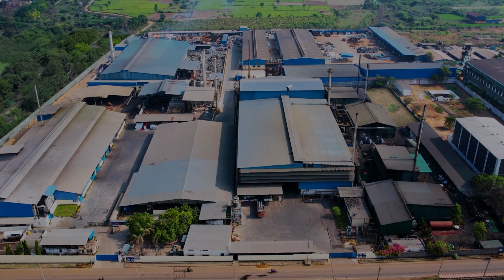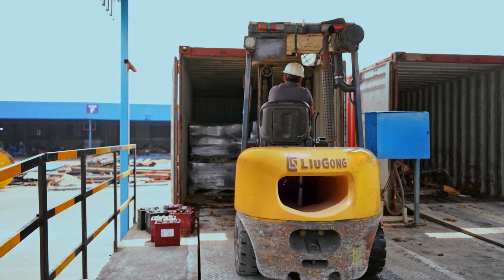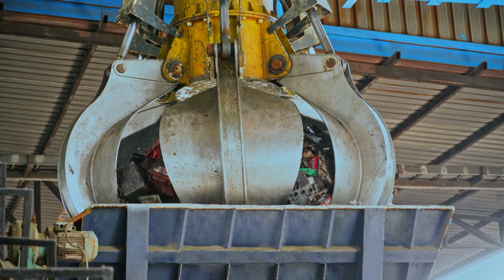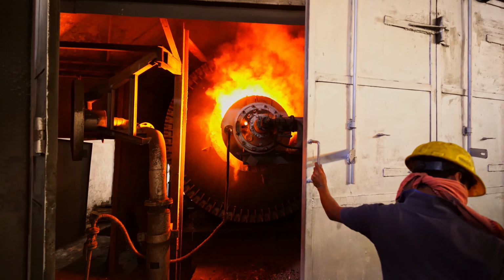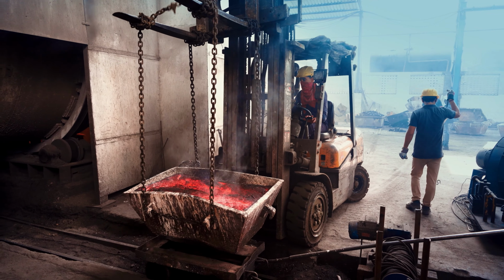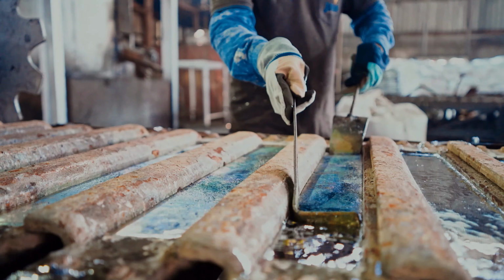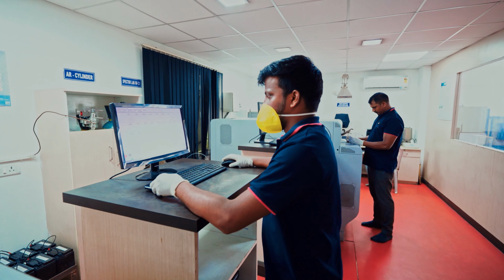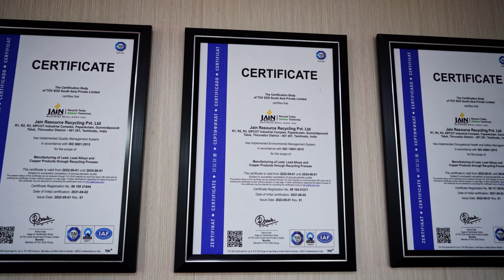Jain Resource Recycling Limited